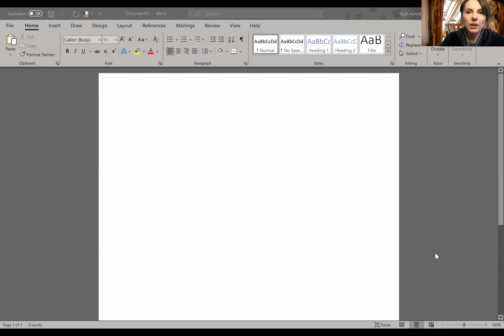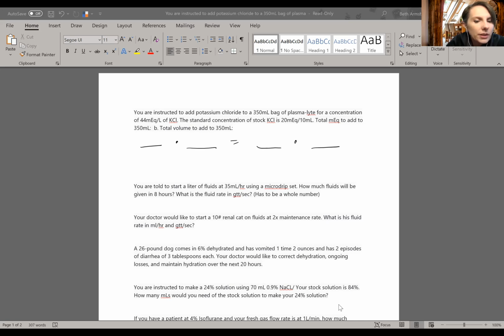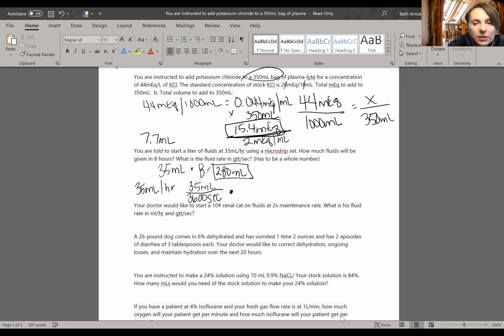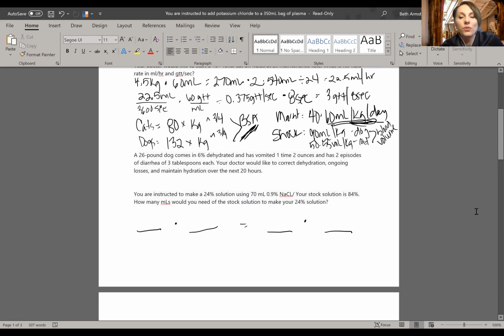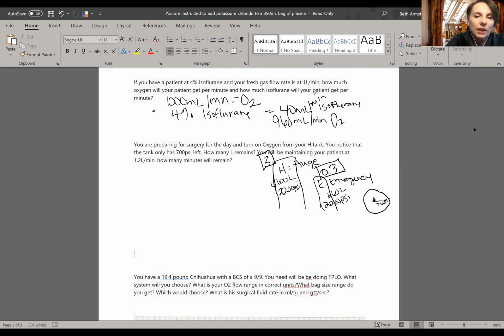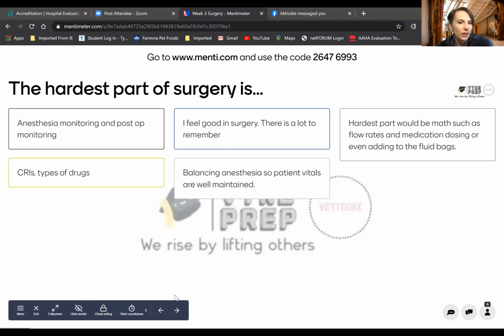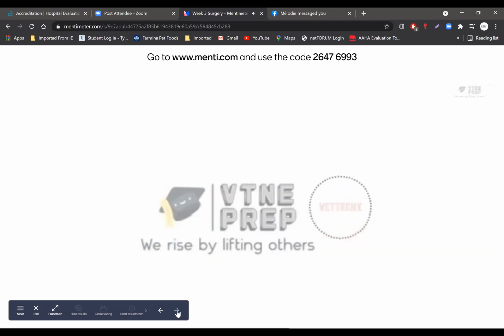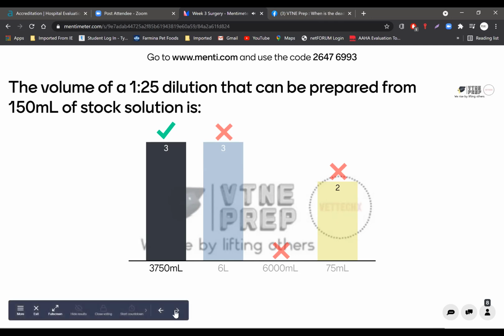VTNE Prep- Surgery 5.09